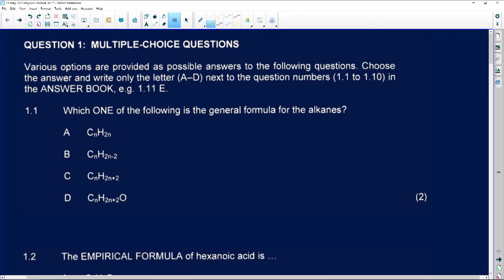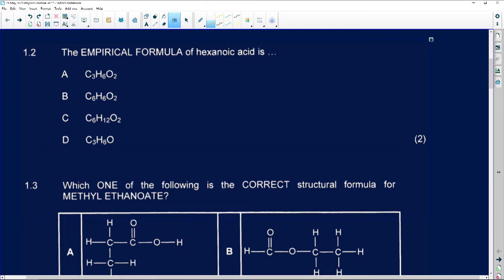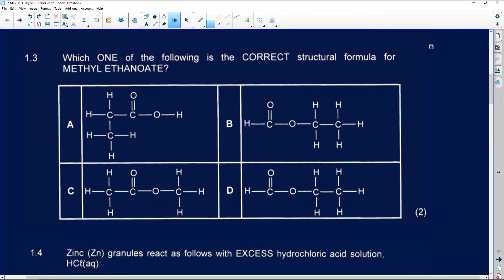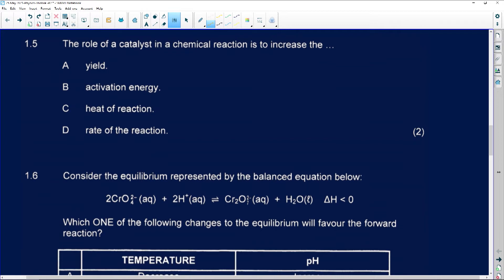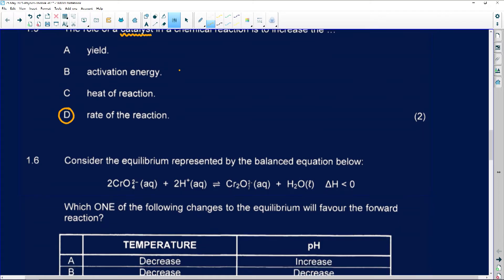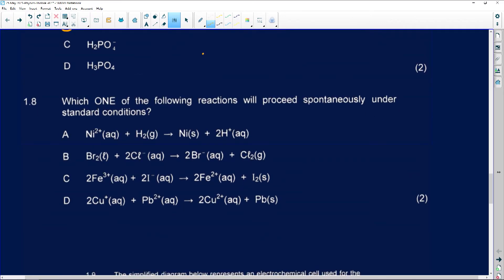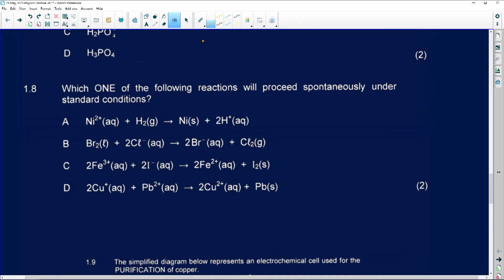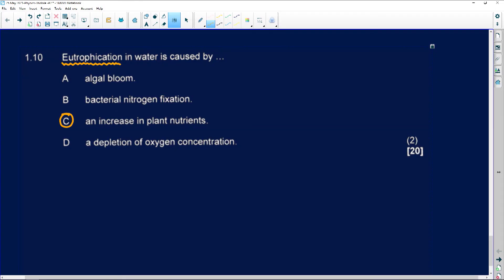2020 - Physical Science (Paper 2): Question 1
In this question our teacher looks at the multiple-choice segment from Paper 2 November 2020.